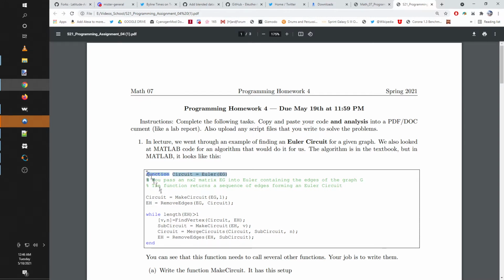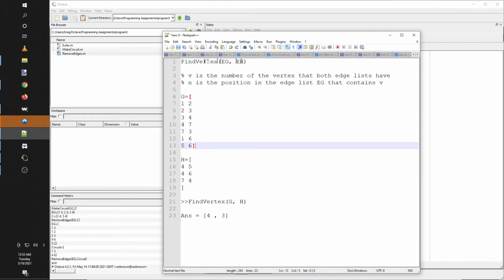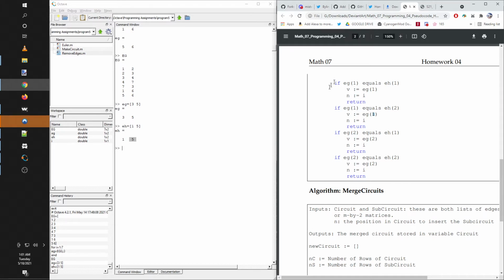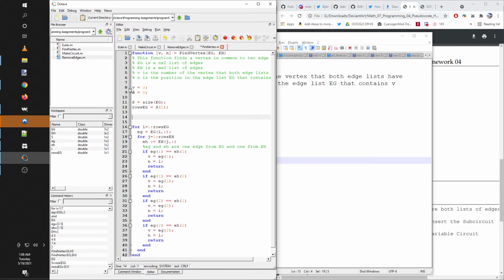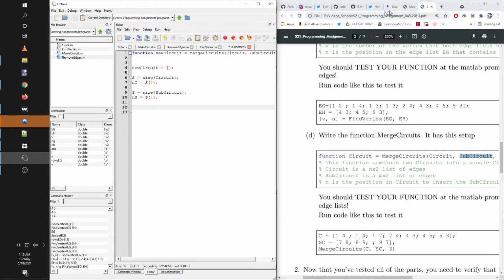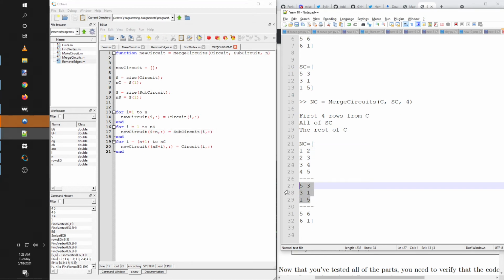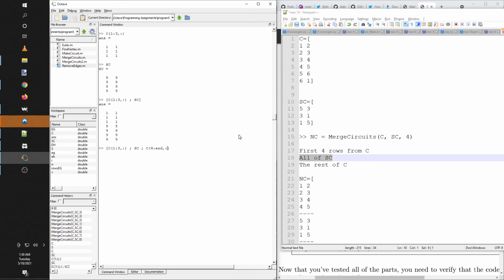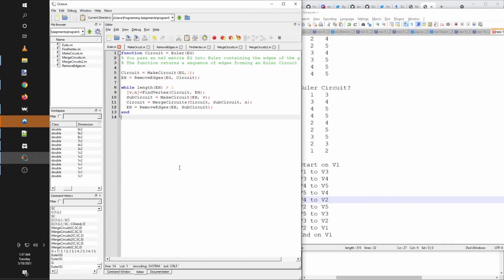Math 07 Programming 04 - Coding Part 2 FindVertex and MergeCircuits